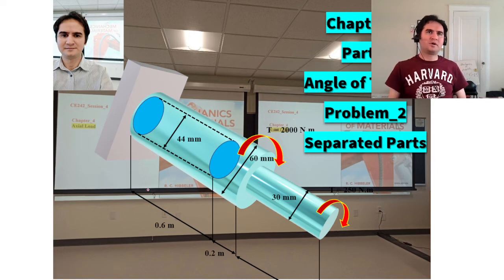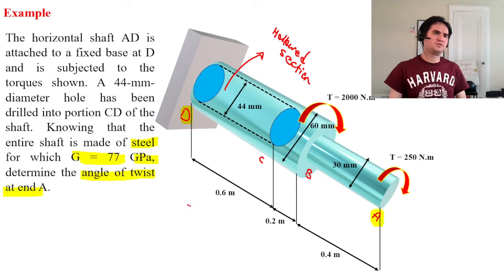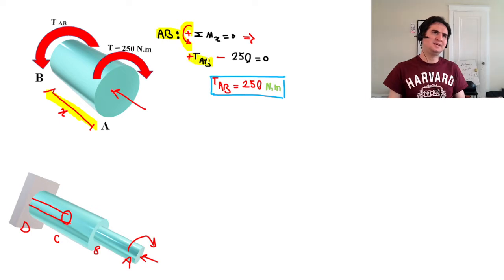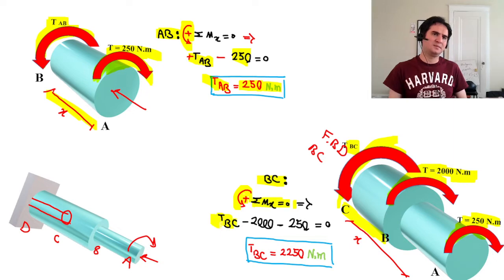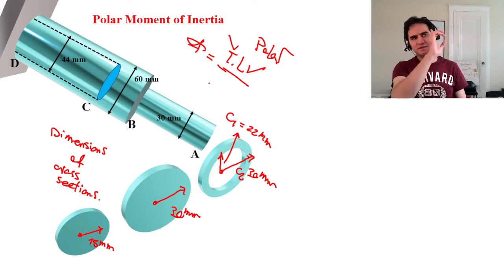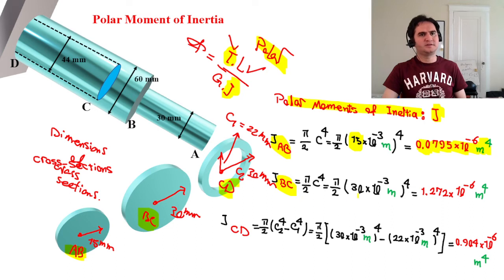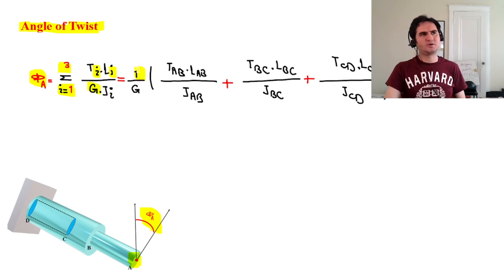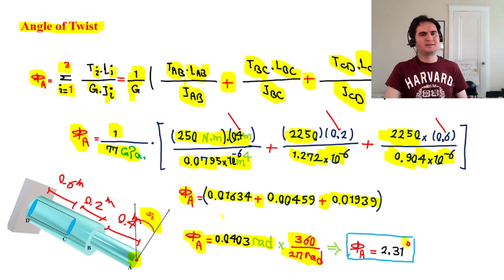20_Ch.5 Torsion Q 2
Chapter_5
Torsion
Part-a
Sample Problem _2
Angle of Twist for Separated Parts